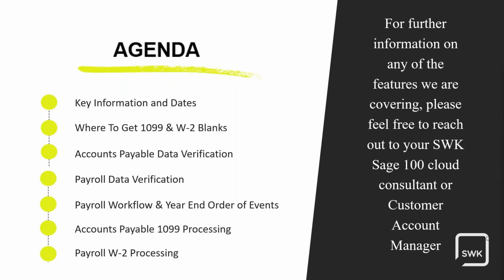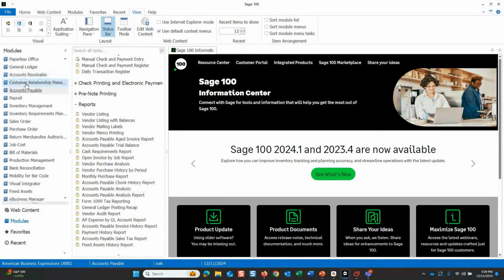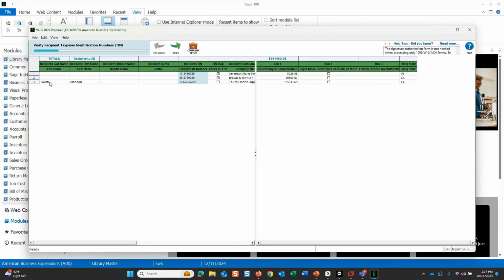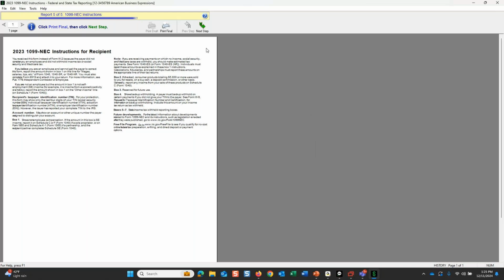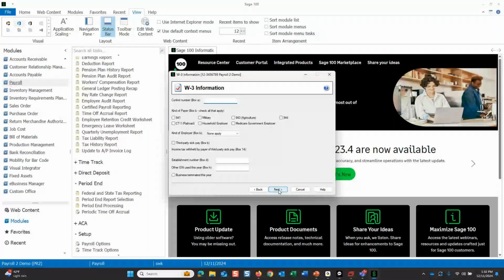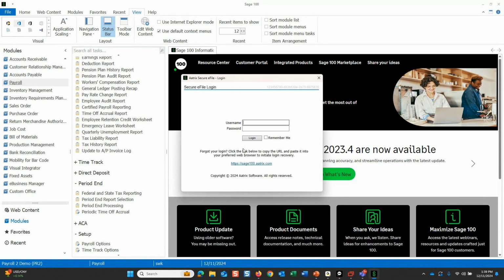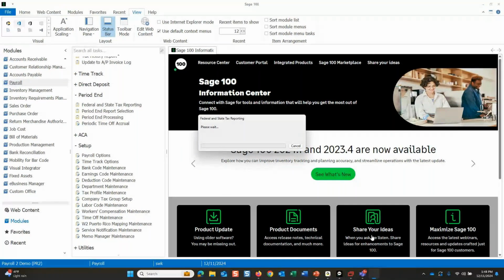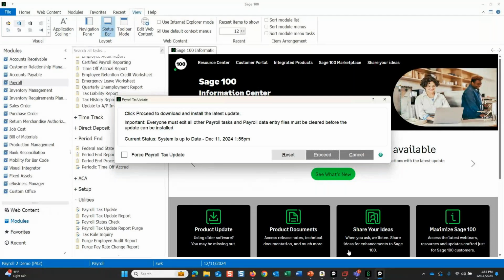Sage 100 - 2024 Payroll Year-End and 1099 Processing Procedures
This recording of our annual Sage 100 year-end session, will teach you how to maximize efficiency for year-end payroll and 1099 processing procedures.